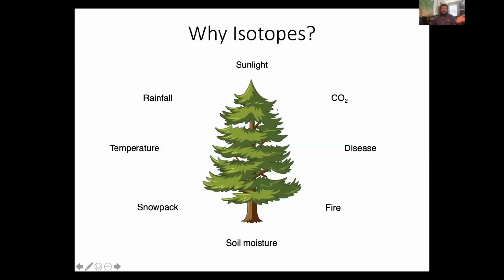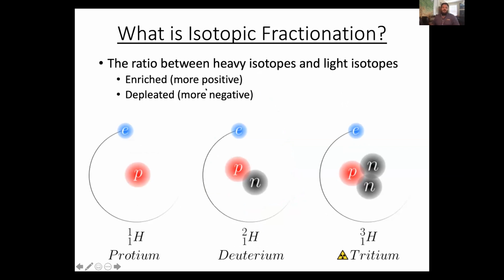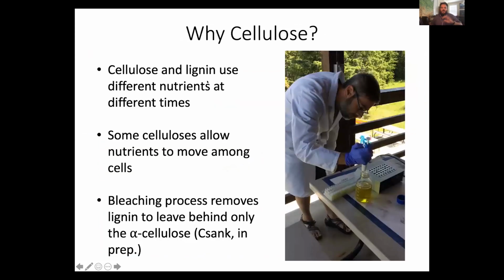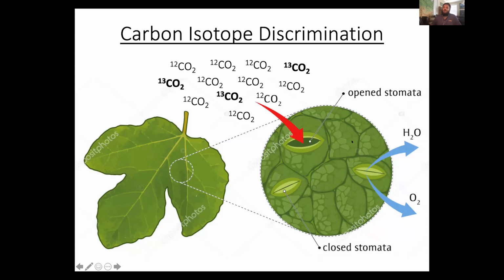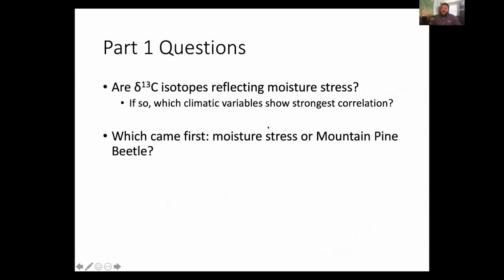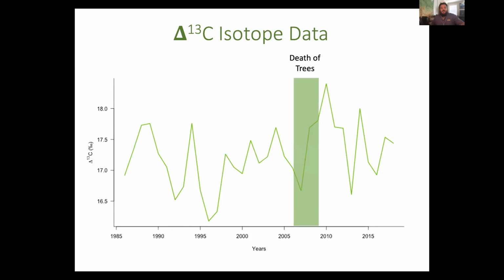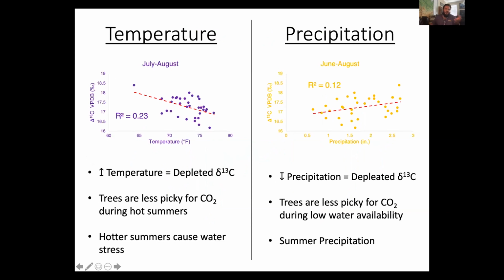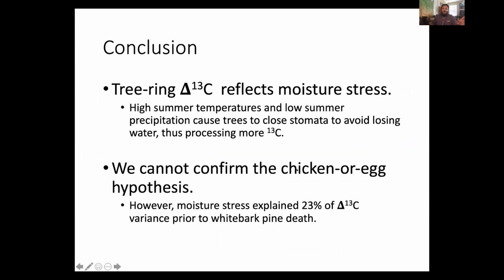Tree Ring Society's Virtual Symposium Presentations: Clay Tucker, LSU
Exploring Whitebark Pine Tree Mortality in the Greater Yellowstone area using tree-ring carbon isotopes.